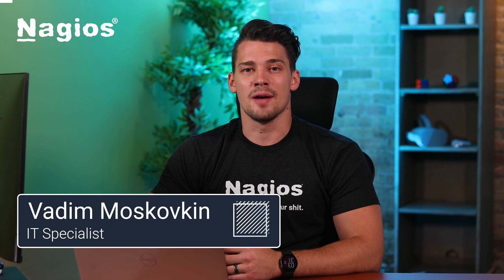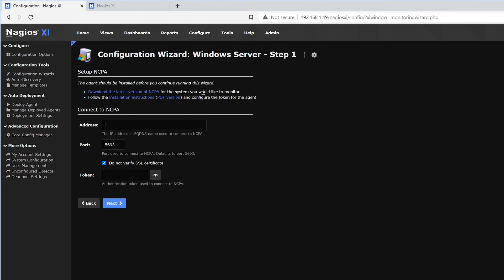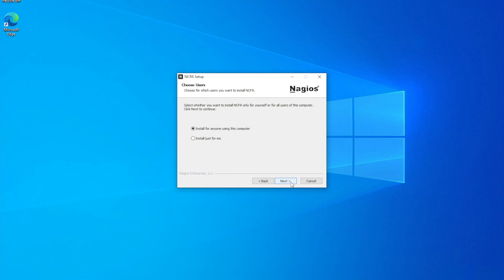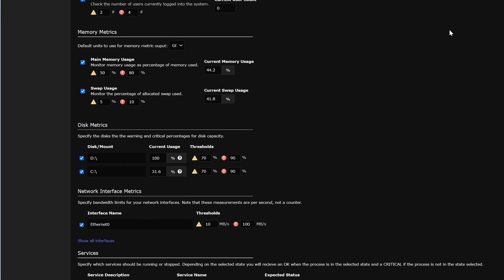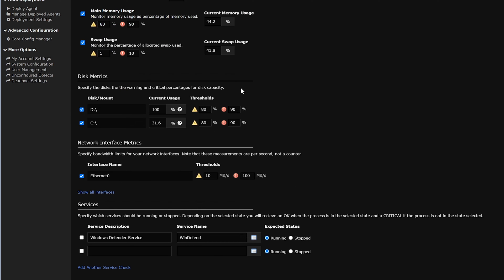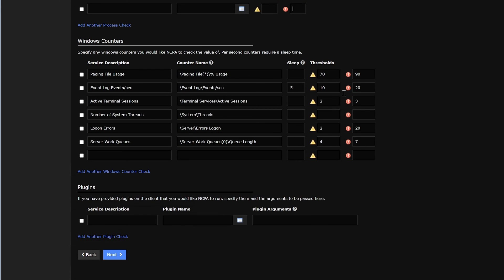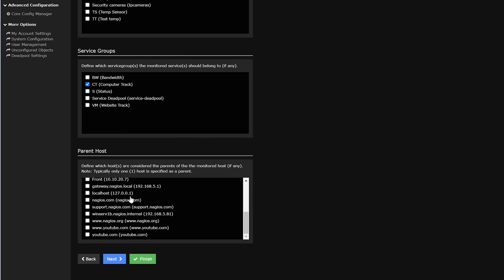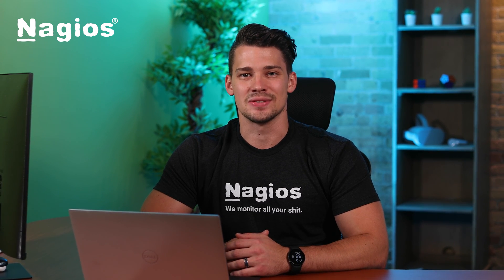How To Monitor Windows Servers With Nagios XI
In this video, we show you how to monitor a Windows server with NCPA in Nagios XI.

Timestamps:
0:00 Intro
0:13 What you can monitor on Windows machines
0:31 Jumping into XI
1:48 Configuring Windows Monitoring in XI